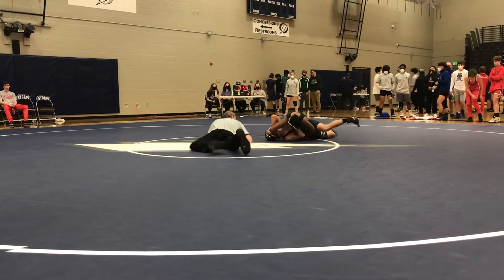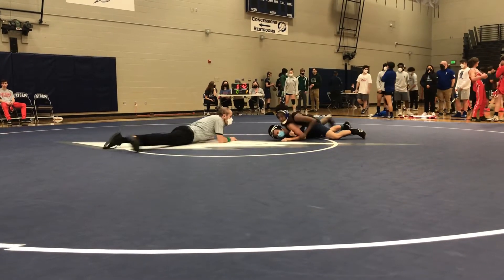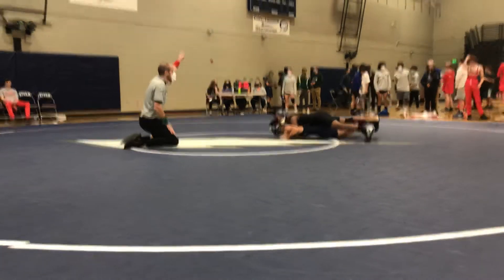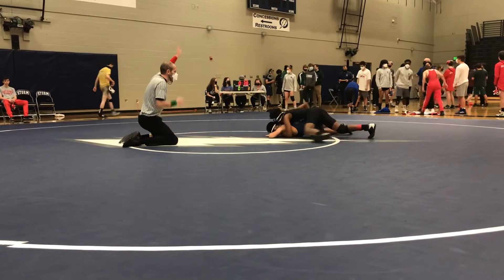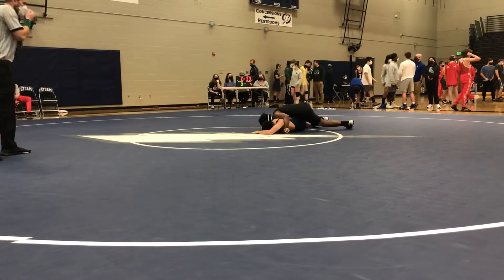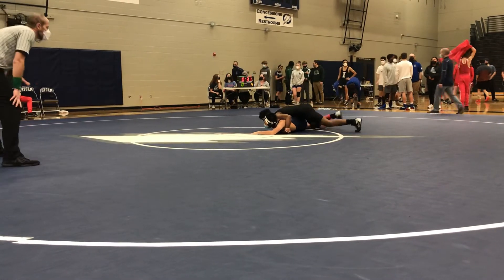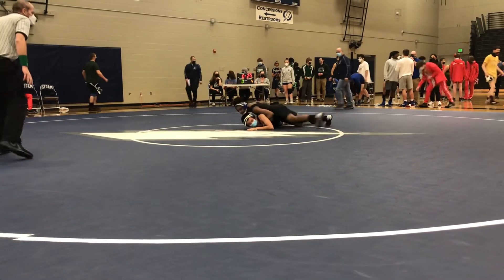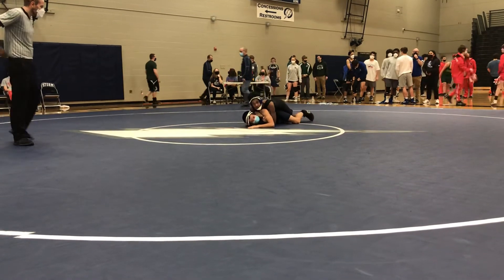Saaber vs Squalicum